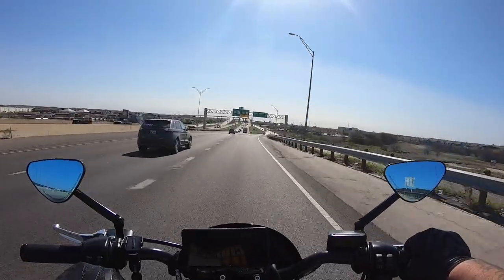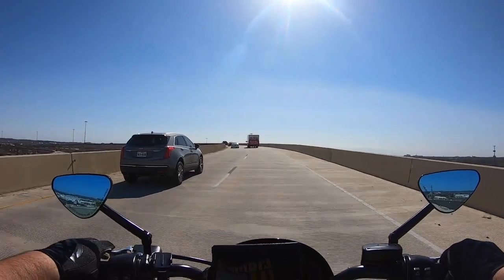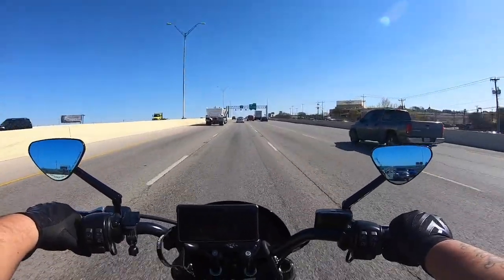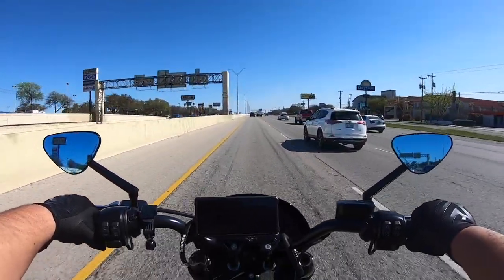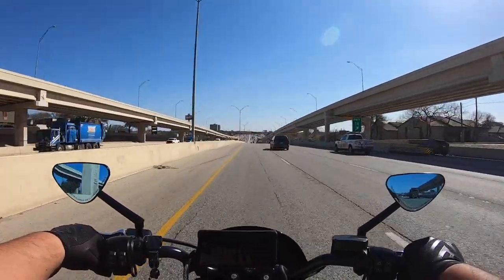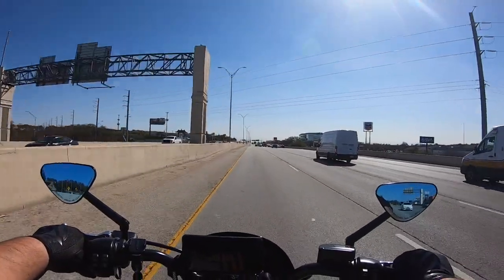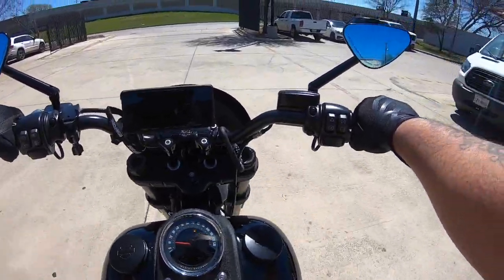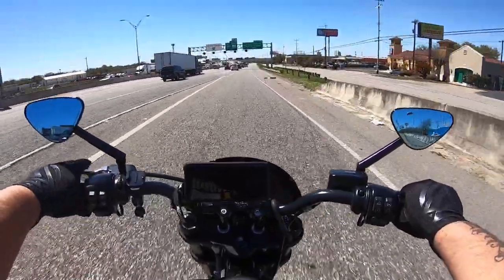ODIN MFG GLOVES REVIEWS & MORE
Talking about the Odin MFG Street MX gloves and what I'm going to do in the future videos.
Sorry about the wind it was windy that day.